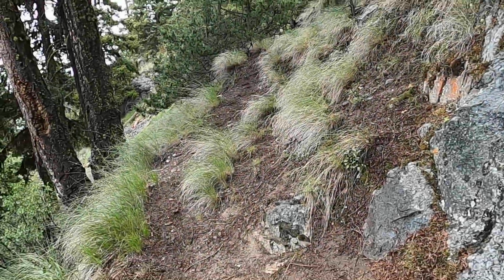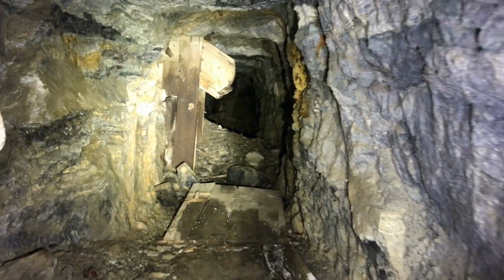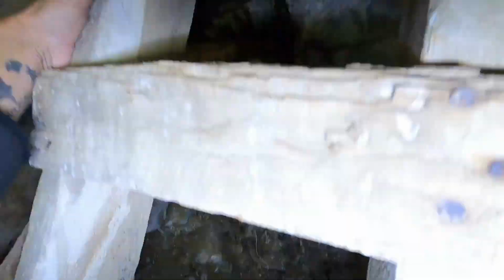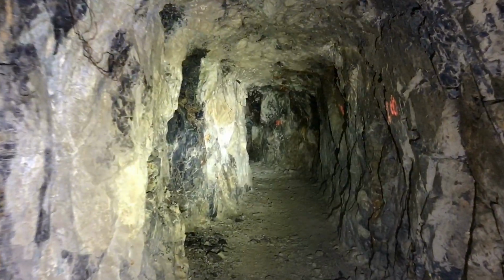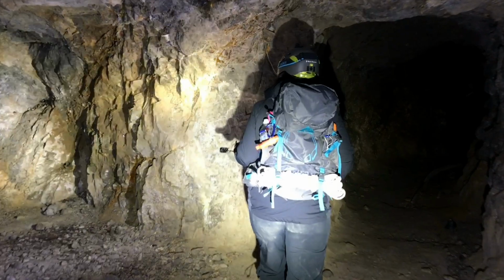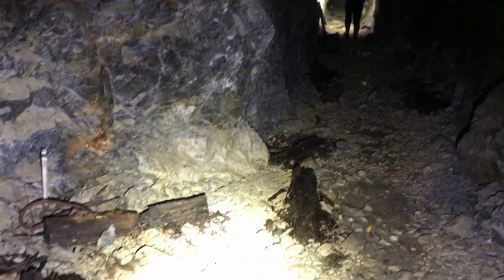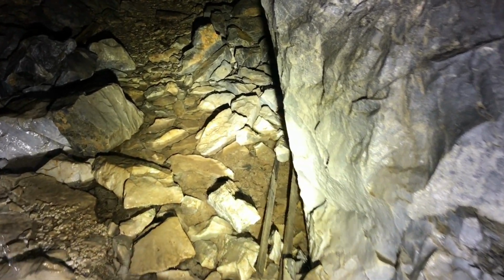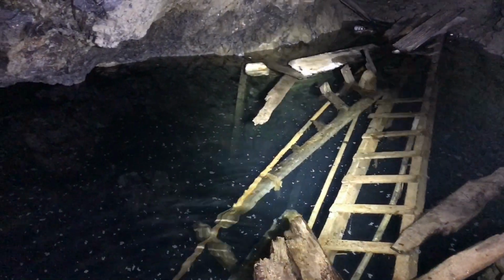What’s hiding In The Mountains Surrounding The Historical Mining Community Of Hedley, BC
Hello to all of our subscribers, we hope you’re well and enjoying your summer. This is Part 2 of our mine explore at the French Mine and if you haven’t seen our Part 1, we invite you to check it out. If you are interested in any of their products we will leave a link in our description. 👇

The French Mine (formerly the Oregon) lies on the steep eastern slope of the Similkameen River valley at elevation 4,000 feet, between Cahill and Winters Creeks. The property was discovered in 1901 and bought 4 years later by Messrs, French and Deardorf. It was developed in a modest way by the owners and by several companies until 1947, without success. The spectacular showings of bornite and chalcopyrite in the outcrop drew attention to its possibilities for copper rather than gold. Diamond drilling by the owners in 1947 yielded several high-grade gold intersections and created new interest. In 1949 the property was purchased by Kelowna Mines Hedley Limited. Exploration drilling and geological mapping outlined sufficient ore to commence production in 1950. Except for a few months each winter the operation has been continuous and to the end of 1954 had produced almost 30,000 tons of high grade ore. The ore is crushed at the mine and hauled 8 miles by truck to the Company mill at Hedley, where it is treated together with the ore from Nickel Plate.

We thank you for taking the time to watch our video and appreciate all the positive support! If this is your first time checking out our channel we hope to earn your subscription today! If you enjoyed the video we would appreciate the help if you could share and like our video, it really helps our algorithm on YouTube. Take care everyone and stay safe.🏔⛏

All of our videos are upload in HD! We encourage you to check your settings and change them accordingly if your system doesn’t do it automatically.

Editing program: In Shot
Edit and produced by: Chyanne Tynan
Camera gear 📸: IPhone 7 Plus, GoPro Hero 8, GoPro Hero 3, Rode Microphone🎙, DJI Osmo 3 Axis Gimbal, DJI Mavic Mini Drone